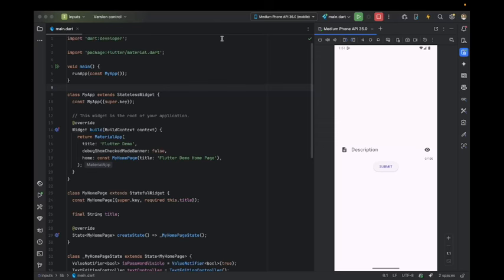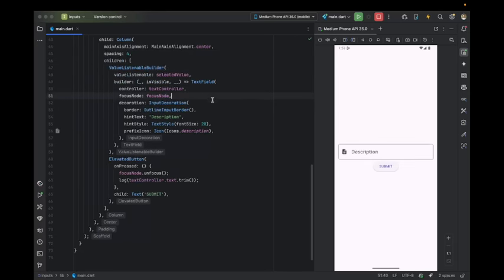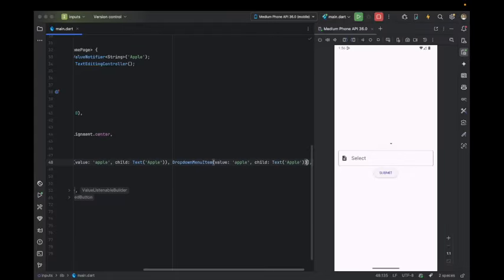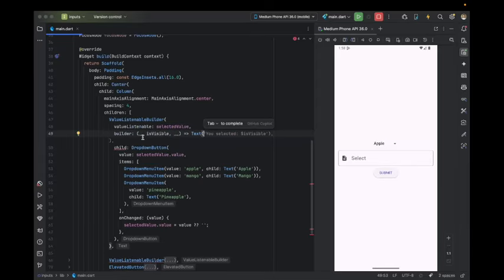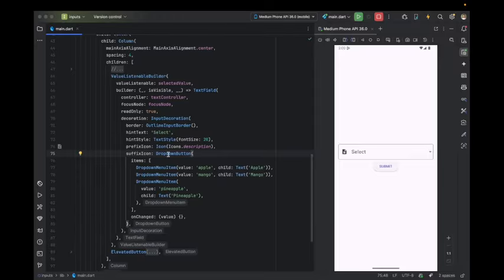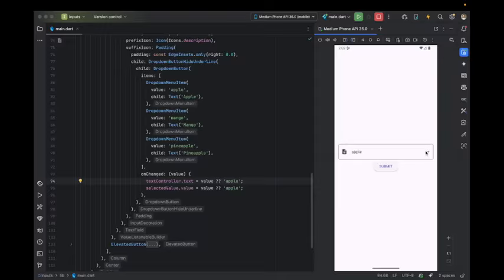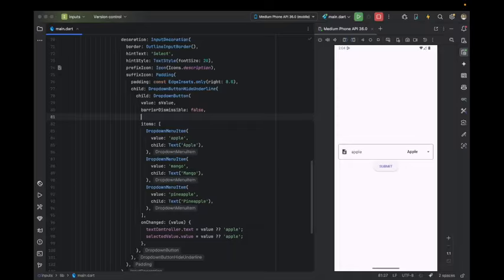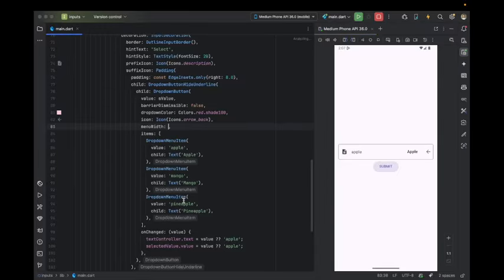How to Create a Simple Dropdown Menu Item List in Flutter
How to Create a Simple Dropdown Menu Item List in Flutter | DropdownButton

In this step-by-step Flutter tutorial, you’ll learn how to create a simple dropdown menu item list using the `DropdownButton` widget. Dropdown menus are a common and essential part of modern mobile app design, allowing users to select one option from a list in a clean and user-friendly way. This video is perfect if you’re new to Flutter or want a clear understanding of how dropdowns work.

We start with the basics by explaining what a `DropdownButton` is and when to use it in Flutter applications. You’ll learn how to define a list of dropdown menu items, display them in the UI, and manage the selected value using state. Each step is explained in a simple and practical manner, making it easy to follow even if you’re a beginner.

This tutorial shows how to create a dropdown menu using a simple list of values, such as strings, and convert them into `DropdownMenuItem` widgets. You’ll see how to set a default selected value, update the selection when the user chooses a different option, and reflect those changes instantly in the UI. We also explain how `setState` works with dropdowns to ensure smooth interaction.

In addition, you’ll learn how to customize the dropdown menu appearance, including adding hint text, changing text styles, adjusting icons, and handling null safety properly. Common issues such as value mismatch errors, null value problems, and dropdown not updating are discussed along with easy solutions, so you can avoid mistakes while building your app.

This guide is ideal for Flutter beginners, students, and developers building forms, settings pages, filters, or selection screens. It works with the latest stable Flutter SDK and supports both Android and iOS platforms. No third-party packages or advanced state management tools are required, making this tutorial lightweight and easy to implement.

By the end of this video, you’ll have a clear understanding of how to create and manage a simple dropdown menu item list in Flutter using `DropdownButton`. You’ll be able to confidently use dropdowns in real-world applications such as registration forms, profile screens, product filters, and more.